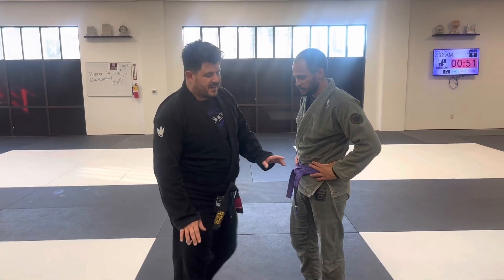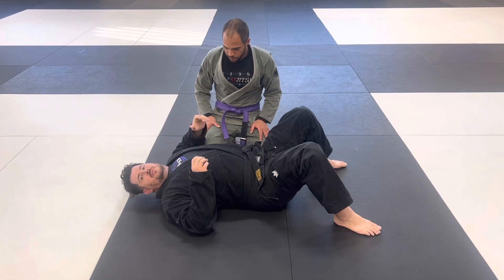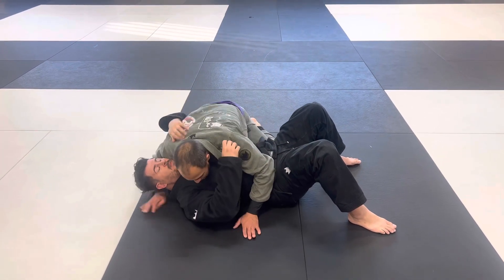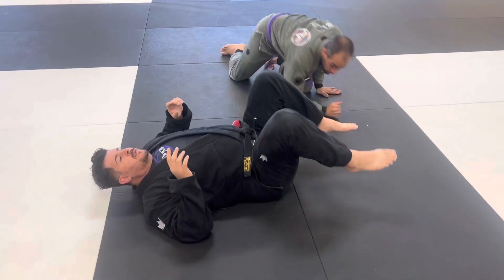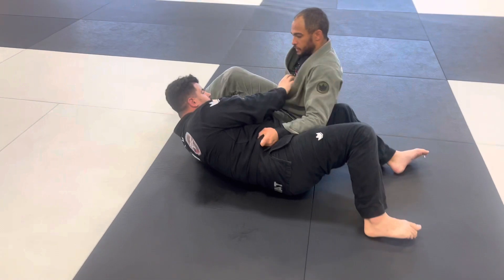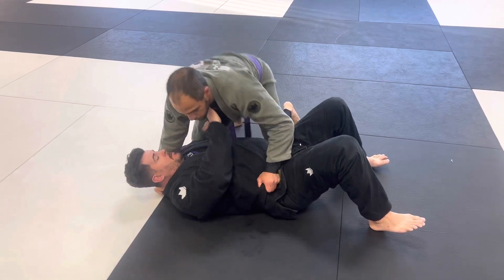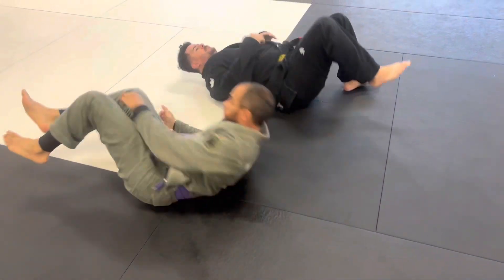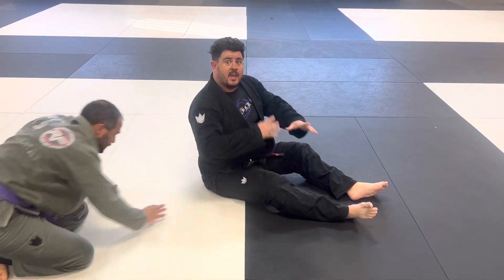Side control escapes for big guys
Matt show simple escapes when in side control to get you back in the fight